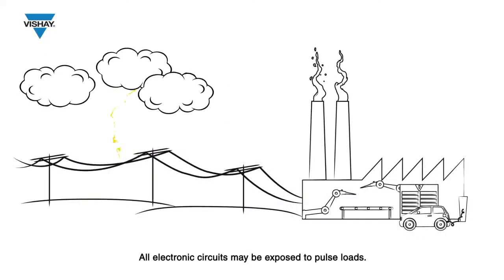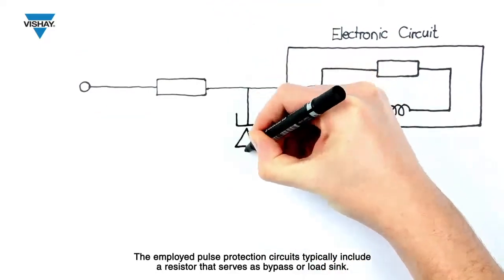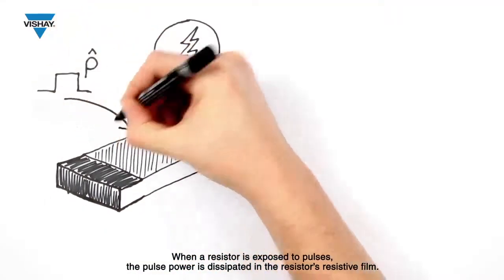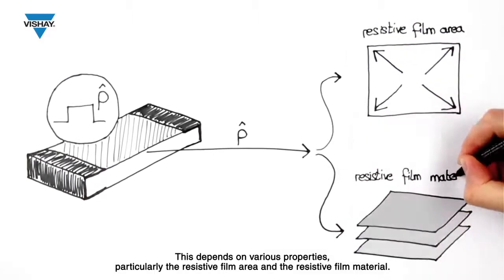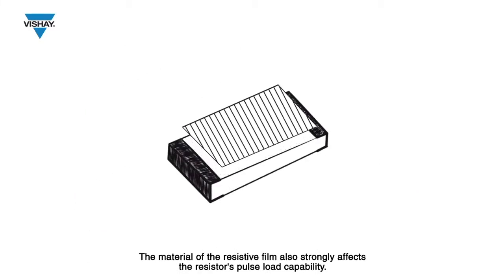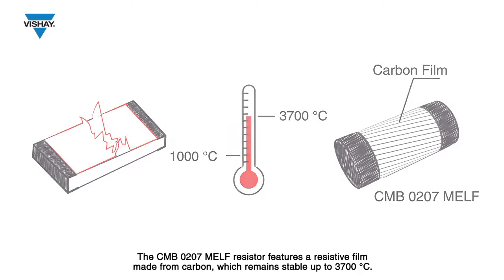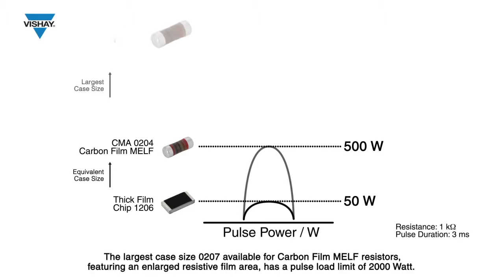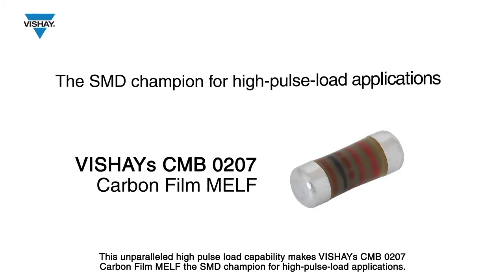Resistors: CMB 0207 – The SMD champion for high pulse load applications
Learn which properties define the pulse load capability of SMD film resistors and why our CMB 0207 carbon film MELF resistor is a pulse load champion.